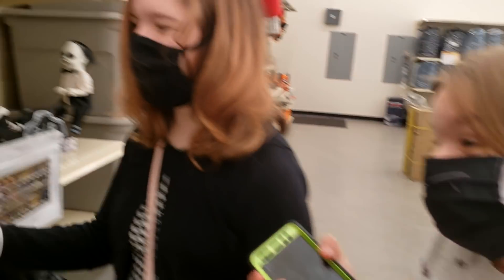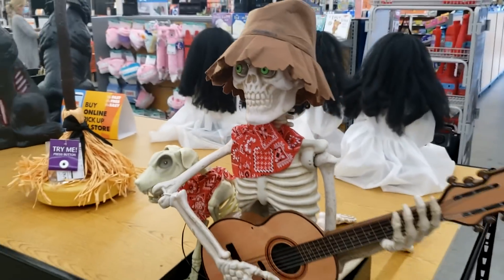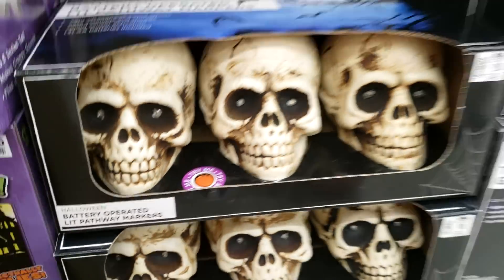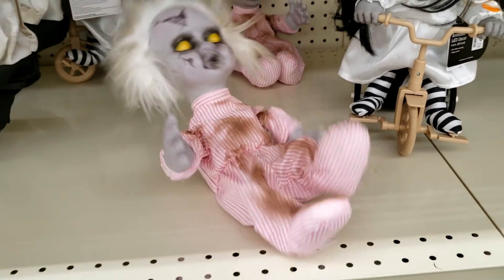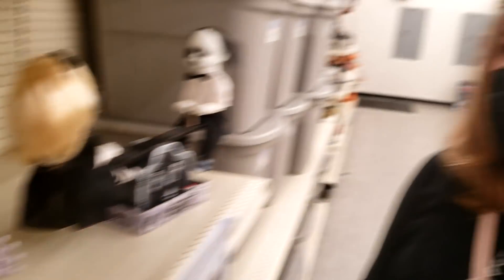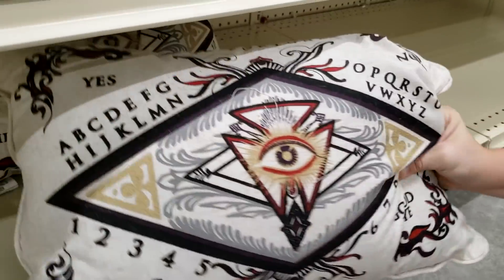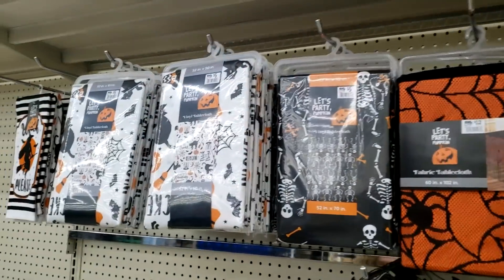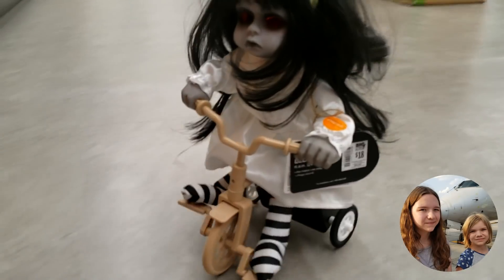THEY'RE SO CREEPY! Halloween Stuff at Big Lots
THEY ARE HAUNTED!  Jillian and Addie show you all the cool new Halloween decorations, props, and SCARY STUFF at Big Lots!  There are ghosts on bikes, skeletons who play music, and things that make you JUMP!

The Jillian and Addie Life channel is the official vlogging/lifestyle channel of Jillian & Addie (formerly known as Babyteeth4 and Babyteeth More).  This channel is owned and run by their parents.